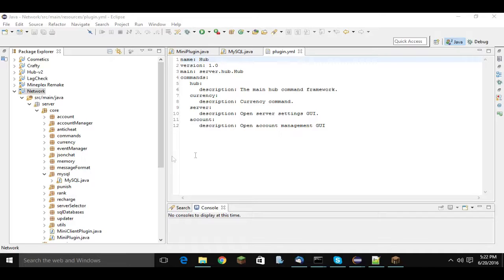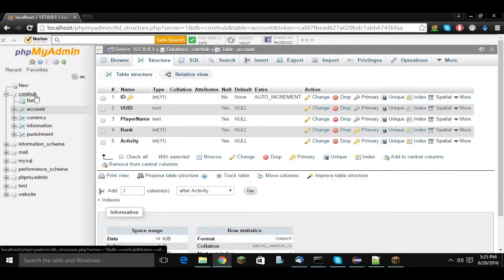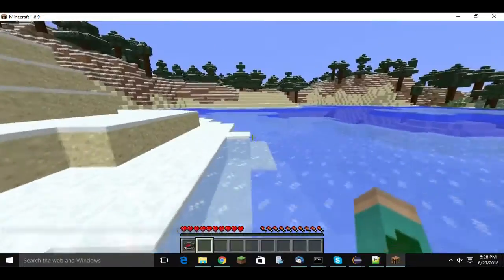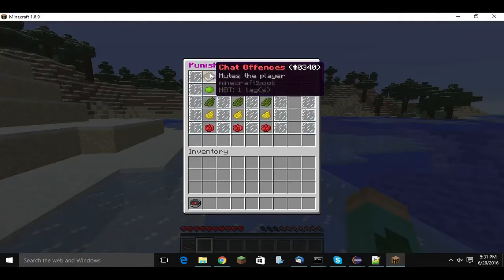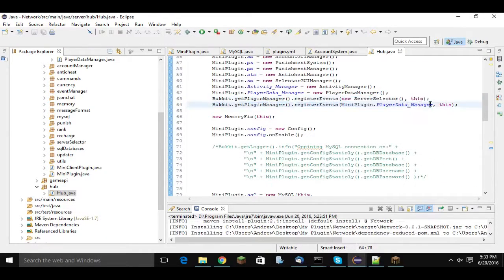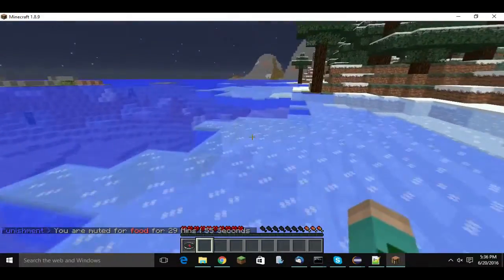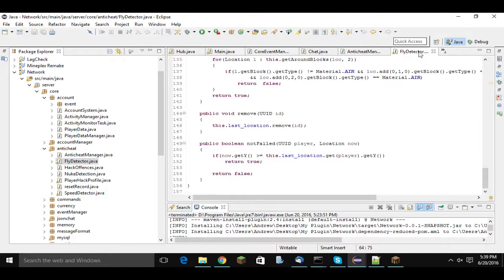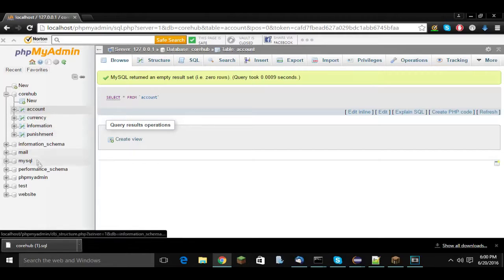Final Video for Core/Hub/minigame api system